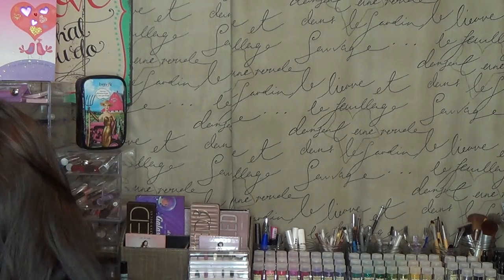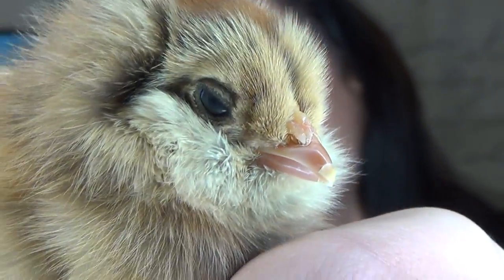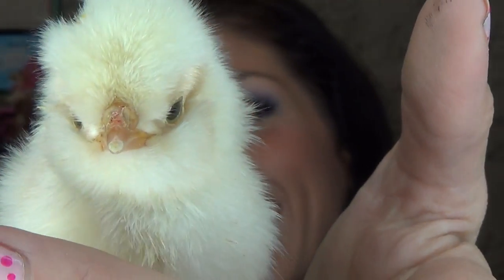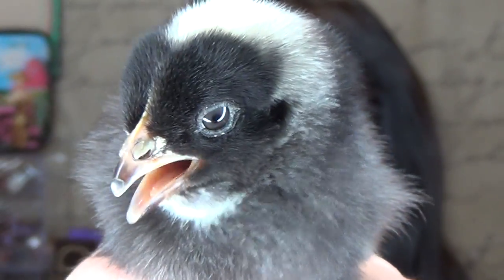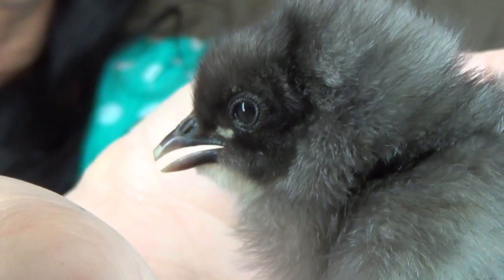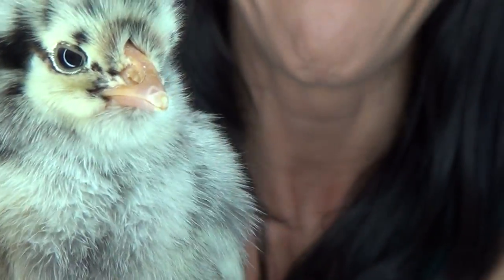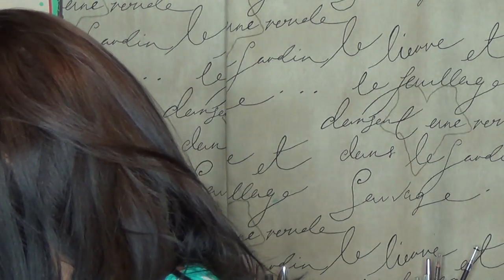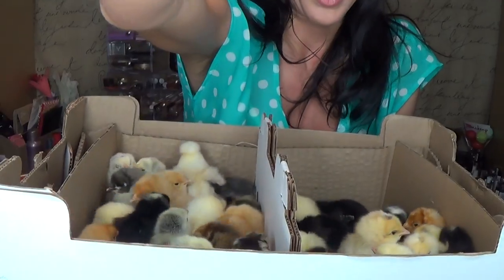Chick Unboxing/ Haul!!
I LOVE THESE LITTLE BABIES!
Vine: Jackie St. Germain